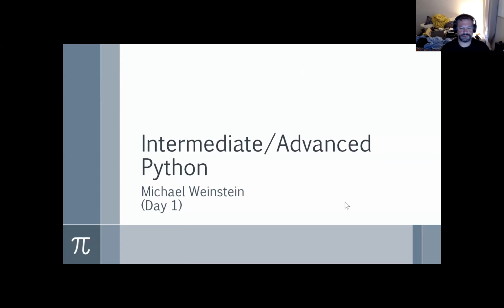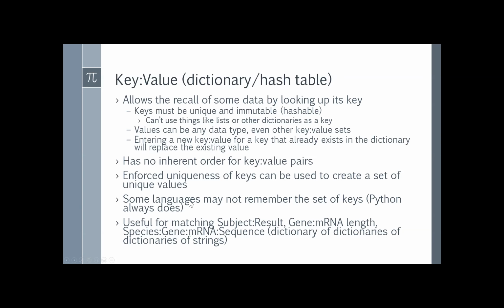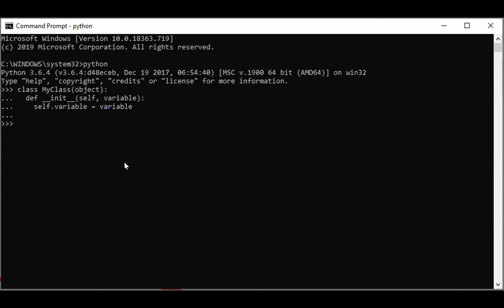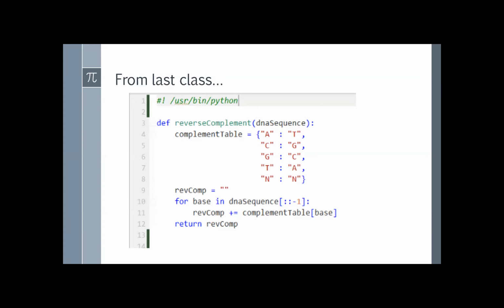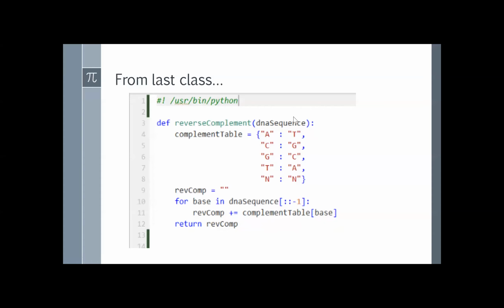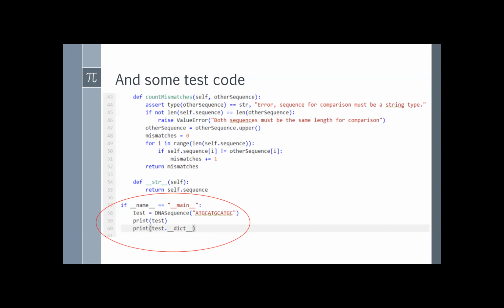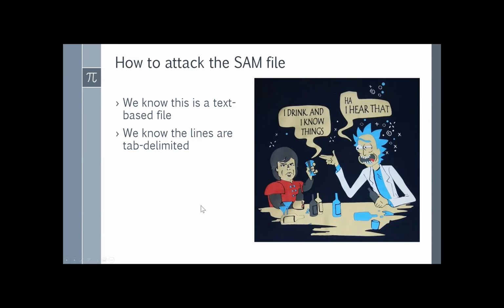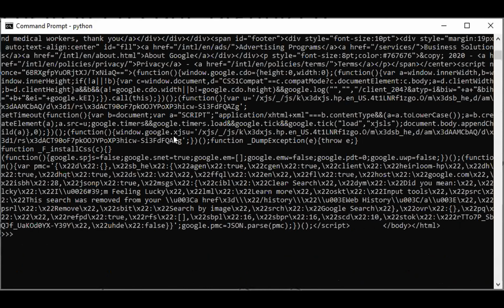W18: Advanced Python- Day 1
This workshop will cover some more advanced topics in python including an overview of object-oriented python (this will not be an in-depth course on object-oriented programming), use of the numpy and pandas libraries (python libraries for efficient handling of large numeric and heterogenous datasets, and matplotlib for plotting results. At the end of this workshop, students will better understand the python data structures for handling large datasets and will have some knowledge of how to manipulate these data and plot them for presentation.